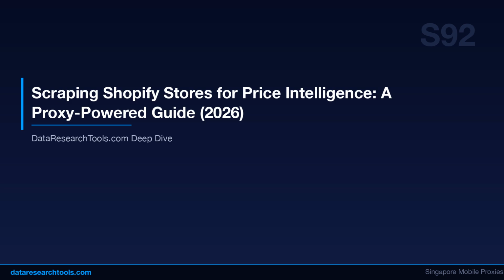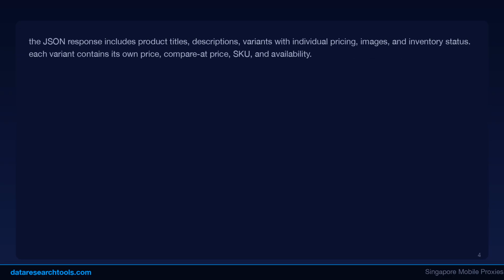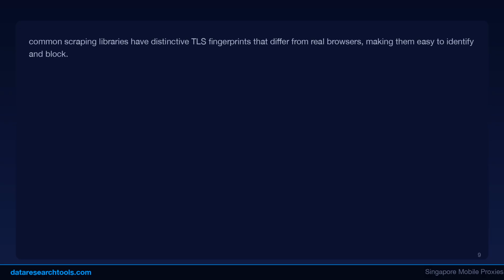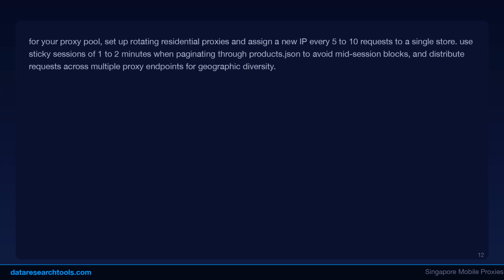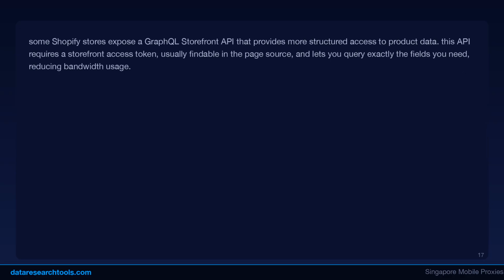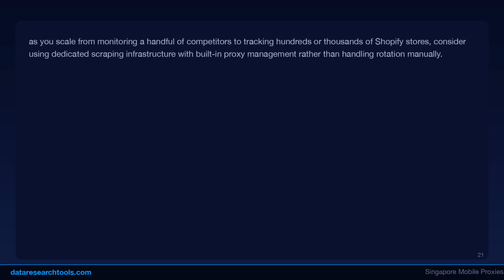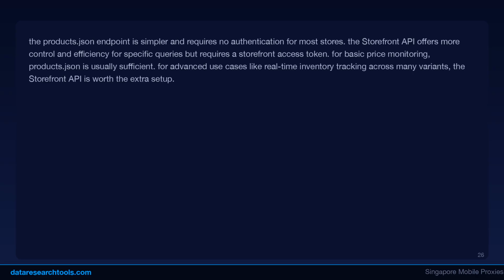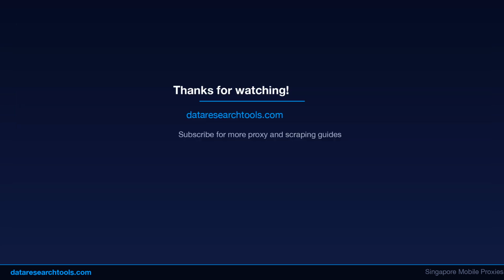Scraping Shopify Stores for Price Intelligence: A Proxy-Powered Guide (2026)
In this video, I walk through scraping shopify stores for price intelligence: a proxy-powered guide (2026).

Topics covered:
- You can also access products by collection, either across all collections or filtered to a specific one
- Shopify has significantly upgraded its bot detection over the past two years
- To build a working scraping setup, start by identifying target stores
- For JSON endpoints, a simple HTTP client works
- To handle rate limits long-term, keep requests under 1 per second per IP to any single store
- Shopify products often have multiple variants with different prices
- For more efficient monitoring, use a change-detection approach